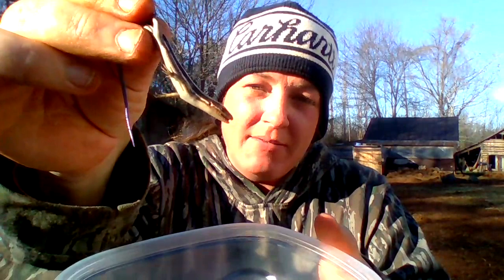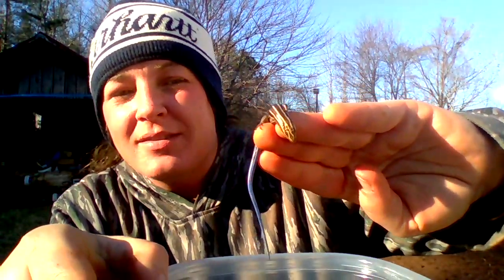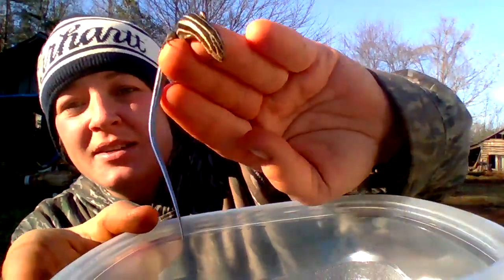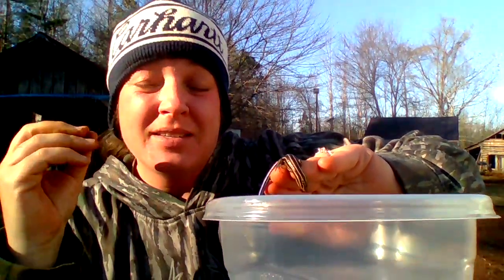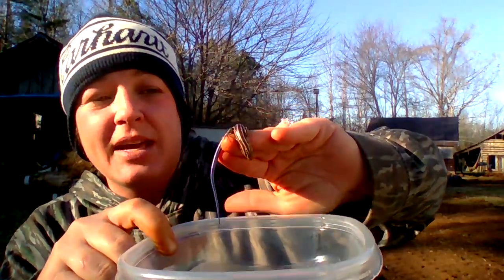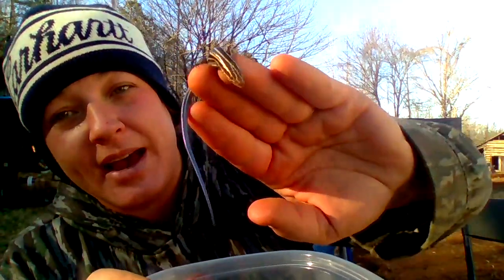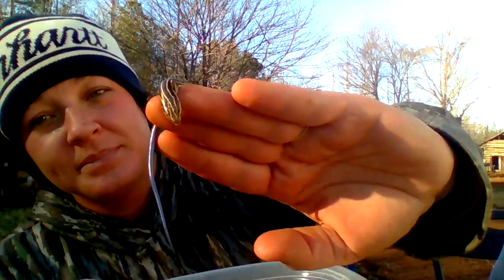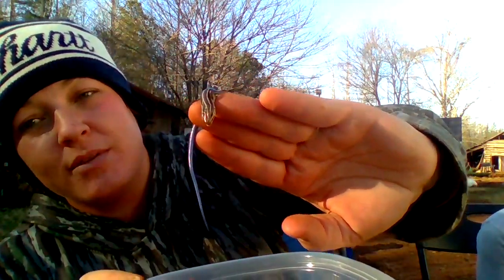LEARN ABOUT LIZARDS!!! Live Lizard Reptile Video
Lizards feature a tremendous variety in color, appearance, and size
Lizards are scaly-skinned reptiles that are usually distinguished from snakes by the possession of legs, movable eyelids, and external ear openings.